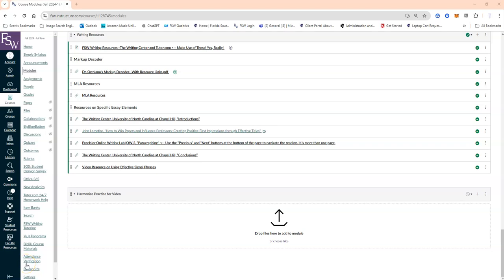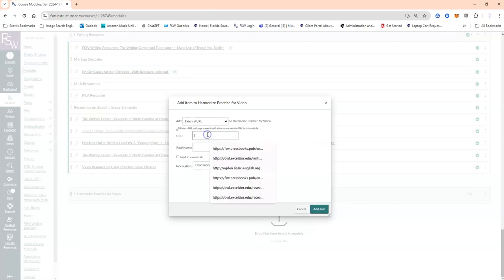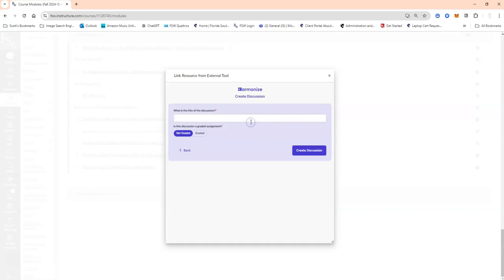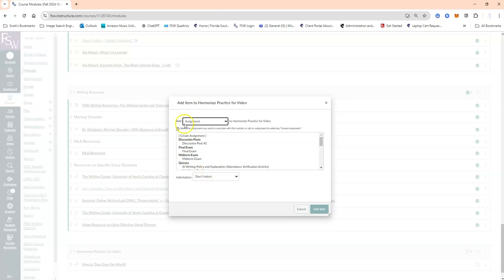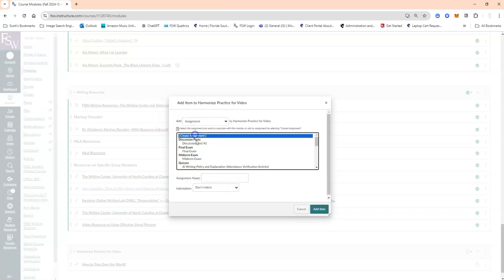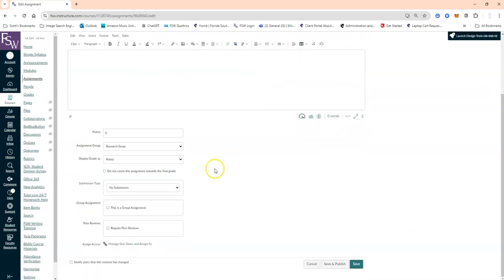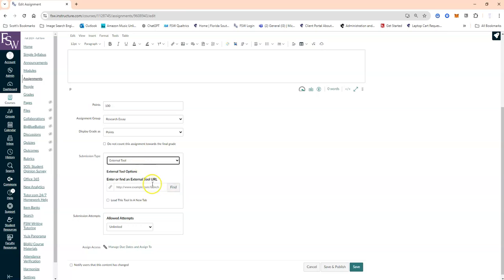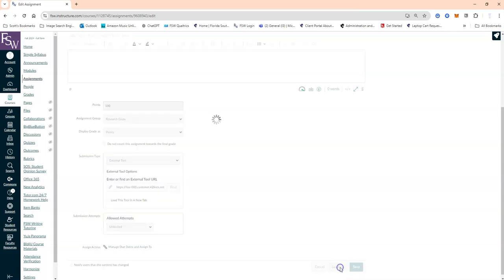How to Create Harmonize Assignments in Canvas (and Have Them Appear in Assignments/the SpeedGrader)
I made this brief tech tutorial for faculty at my institution (Florida SouthWestern State College).